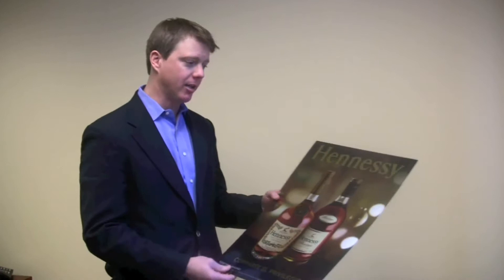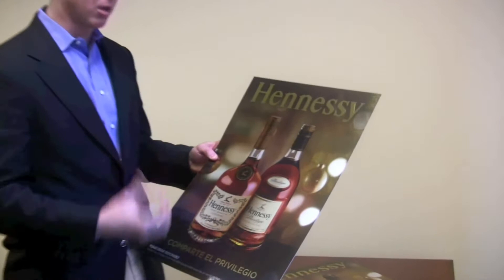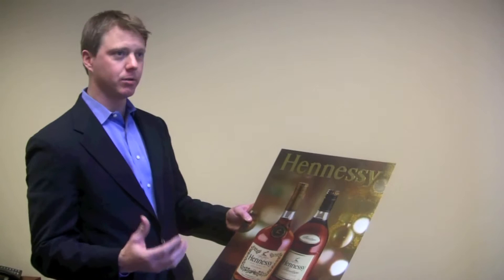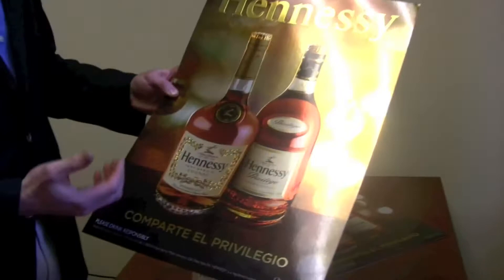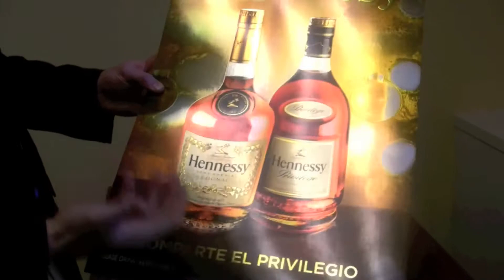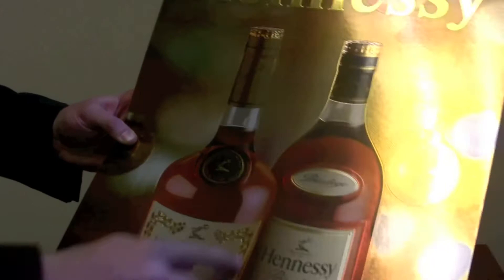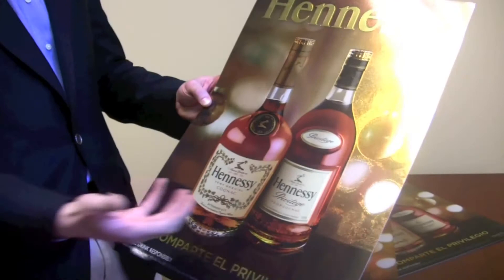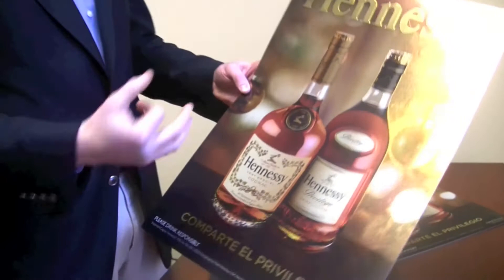Optichrome Printing, Look Closely, PlasticPrintingNY com, Taylor White, metallic printing